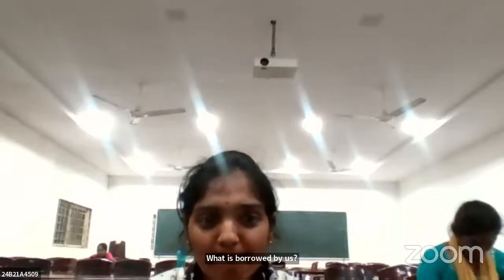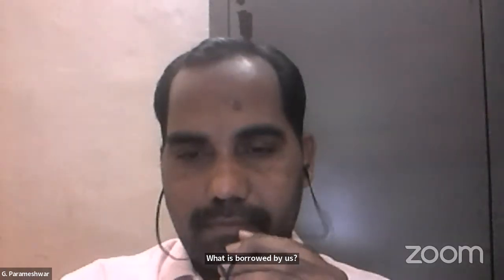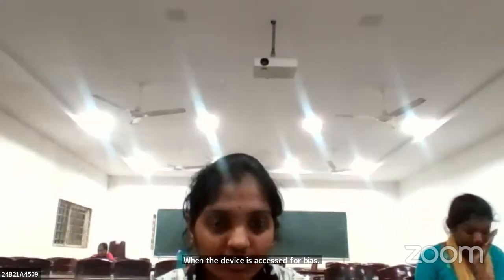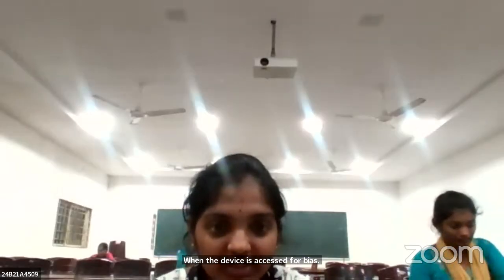BEEE VIVA 26-11-2024